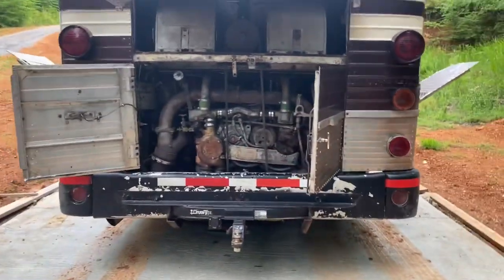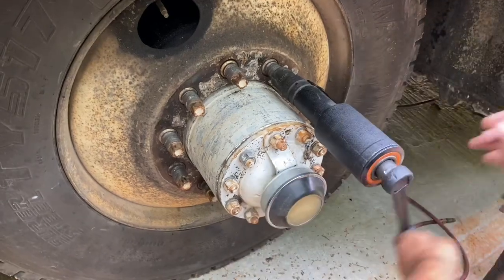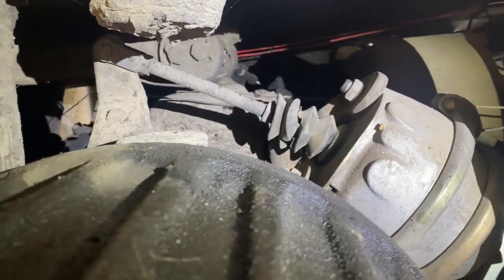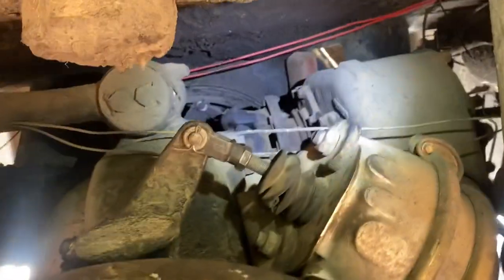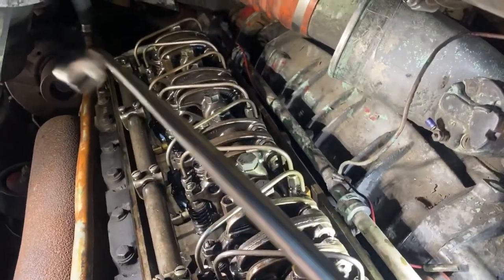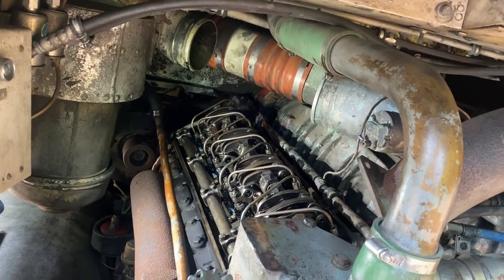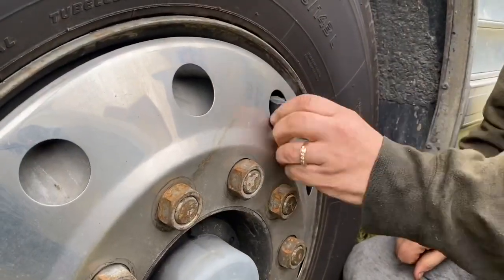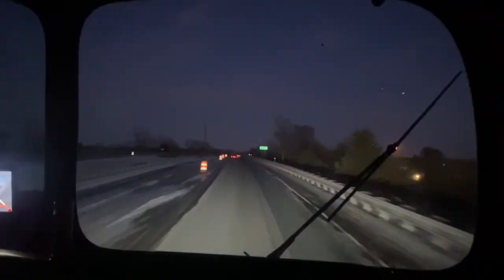1968 mci5a vintage bus maintenance. Brake issue and tuneup detroit diesel 8v71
Got this 1968 vintage bus all sorted out today.  The DD3 brakes had some challenges.  Service brakes were great other than some air leaks but the parking brake had some issues.  Tune up 4 valve head c60 injectors.  Fuel filter issues on generator, rear wheel seal and more.  Detroit diesel 8v71 requires a different oil than he had just put in. So we did an oil change too.